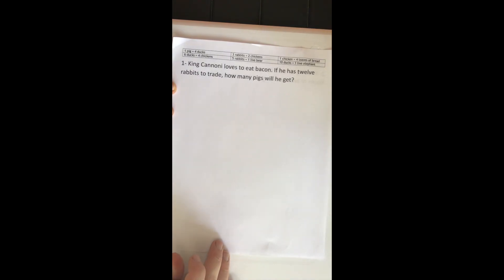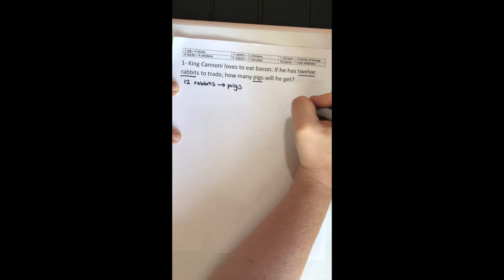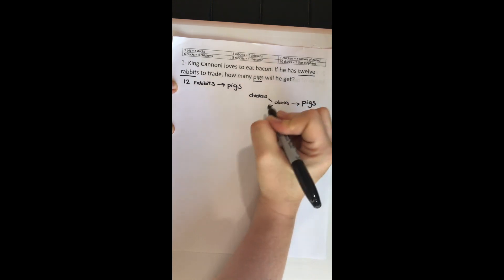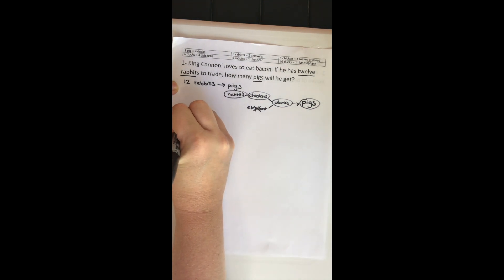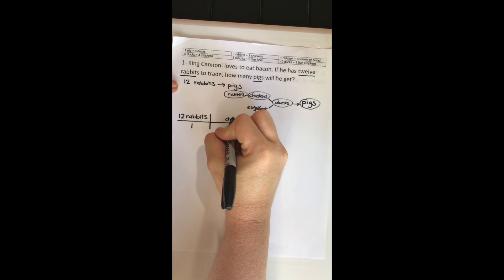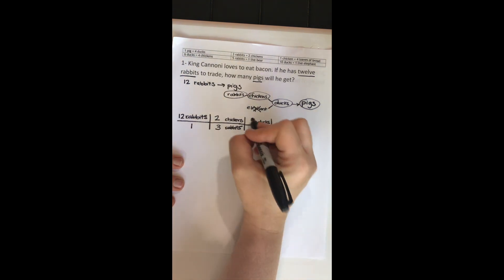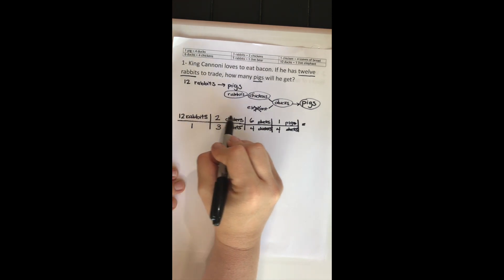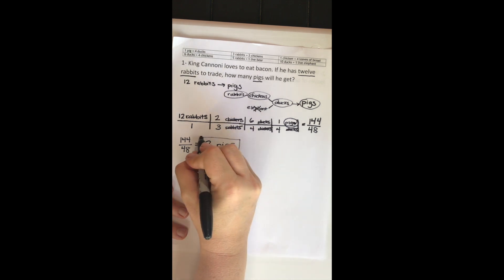Conantucki Problem 1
Problem Solve for Conantucki Problem 1